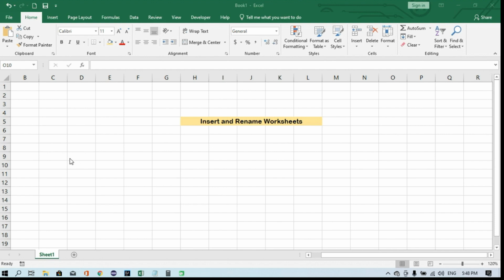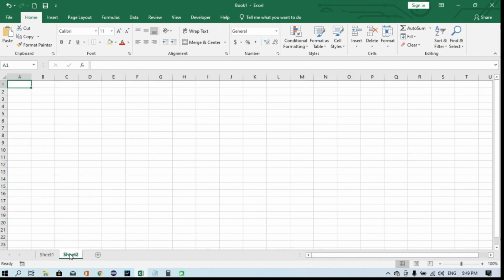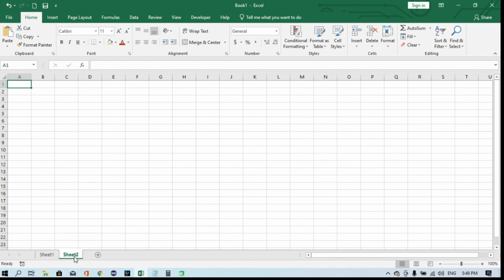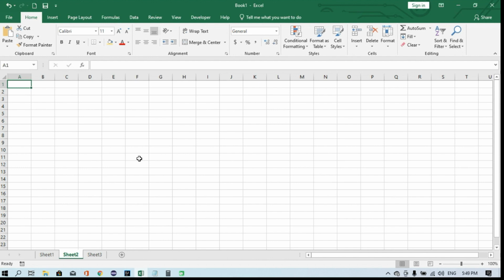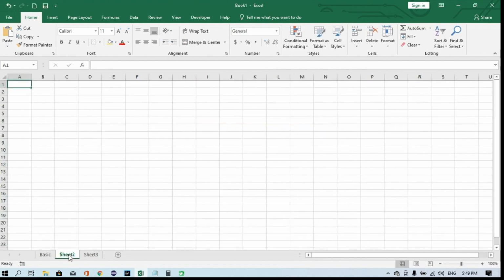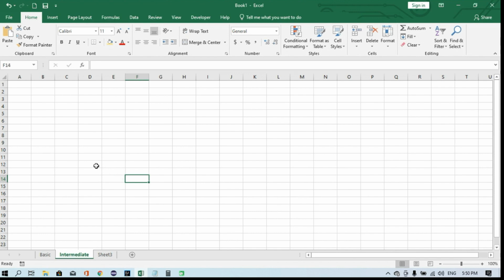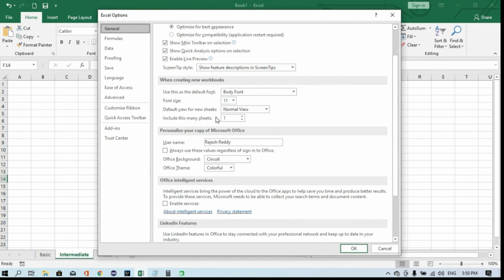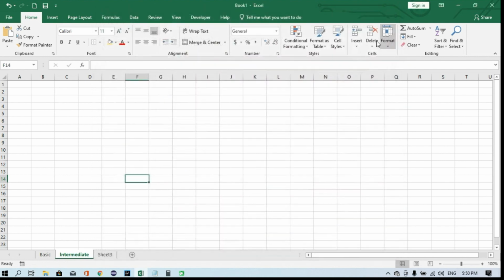How to Insert and rename in Excel | 30 days challenge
Welcome to "Excel with Me"! 📊

Embark on a 30-day journey from Excel basics to advanced techniques right here on this channel! Whether you're a complete beginner or looking to enhance your Excel skills, you're in the right place.

Get ready for a daily dose of insightful videos covering every aspect of Excel. From fundamental functions to intricate formulas, from data visualization to automation, we've got you covered. Each day, we'll delve into a new topic, breaking it down into easy-to-follow tutorials.

By the end of this 30-day Excel adventure, you'll be equipped with the knowledge and confidence to tackle any spreadsheet task with ease.